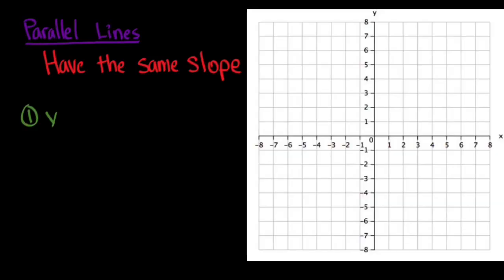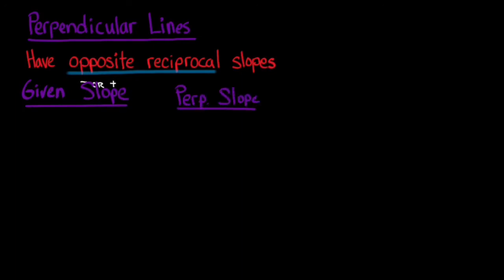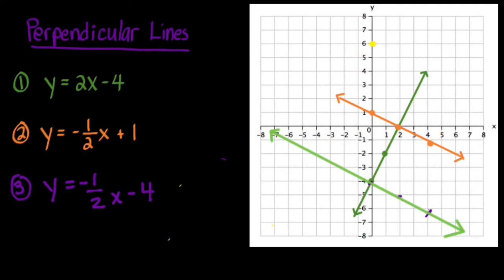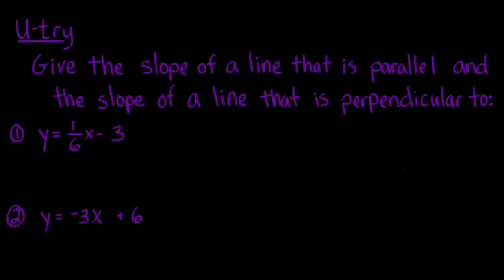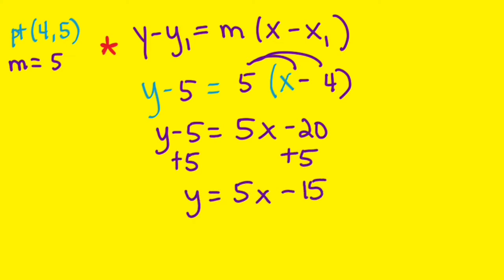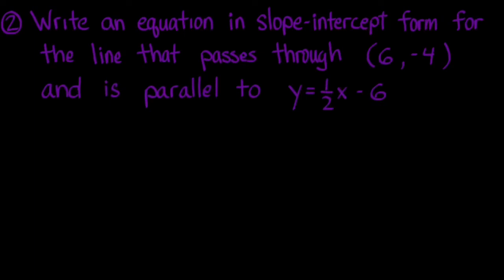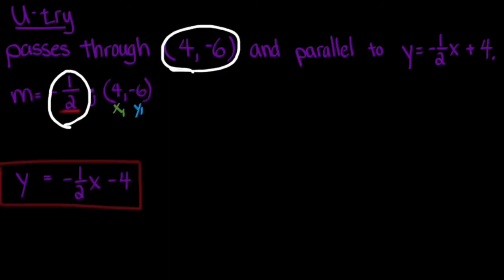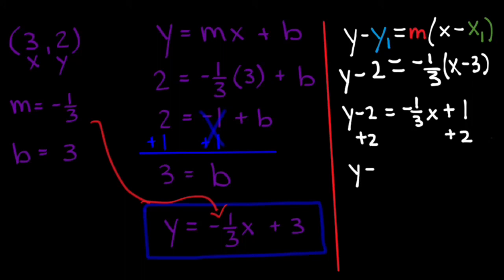4-9 Parallel and Perpendicular Linear Functions